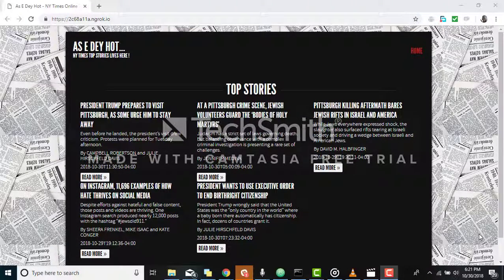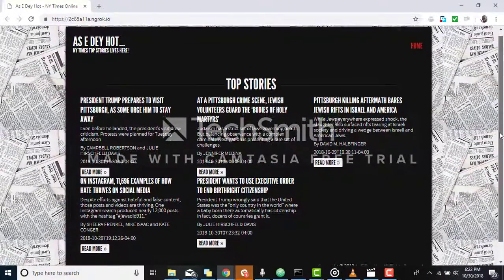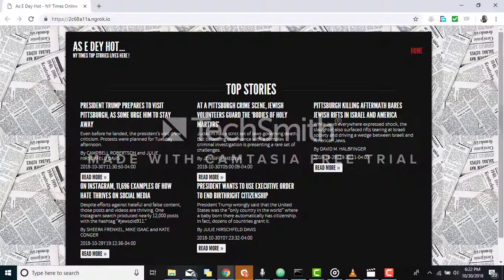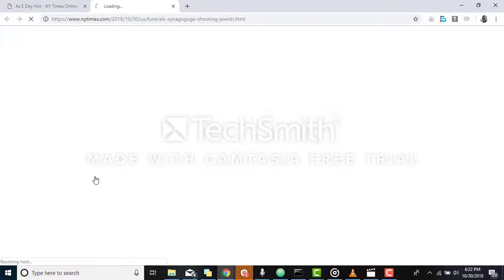As E Dey Hot - NY Top Stories App Demo by Chukwuemeka Dan Chuku